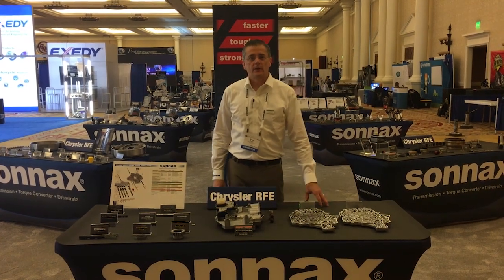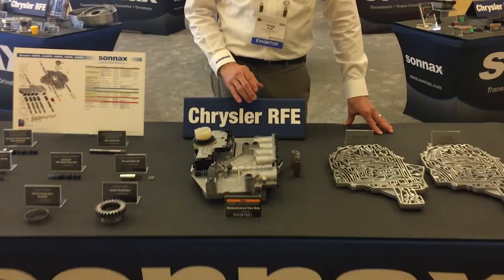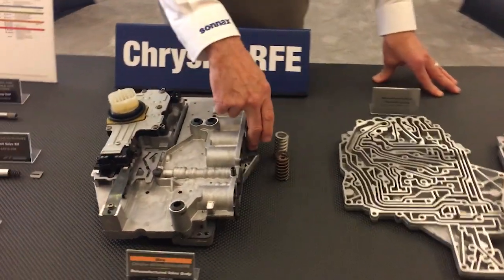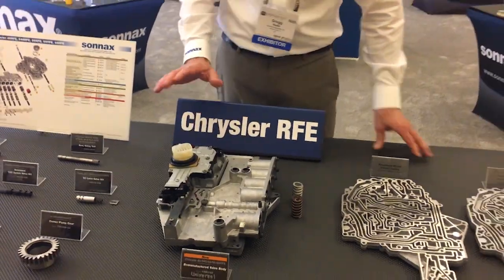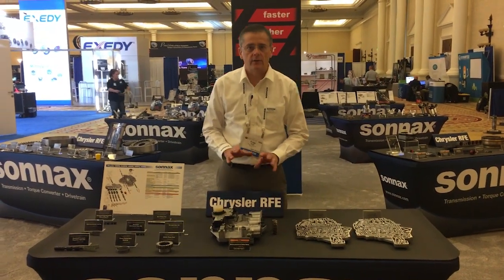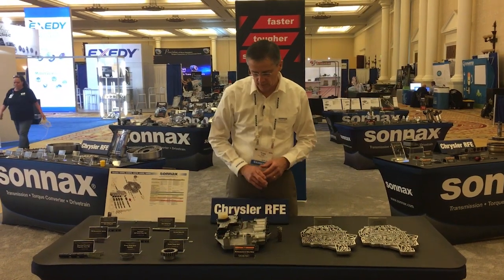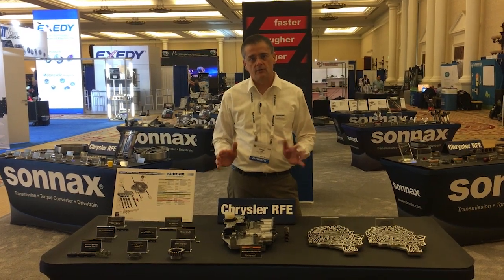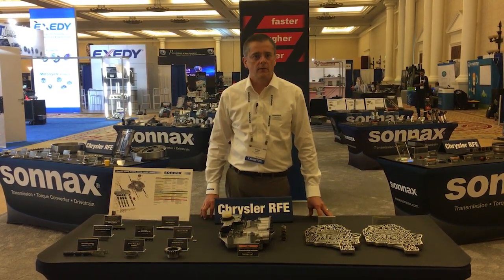NEW! Chrysler RFE Universal Reman Valve Body at Powertrain Expo 2019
Introducing a brand new Sonnax universal remanufactured valve body! This one's definitely a game changer. Its unique design allows one SKU to fit all '99-later 45/545/65/66/68RFE Chrysler applications, regardless of OE checkball or solenoid configuration, saving you time, money and interchangeability confusion. Watch this video as performance product line manager Gregg Nader delivers the details live from Powertrain Expo in Las Vegas.